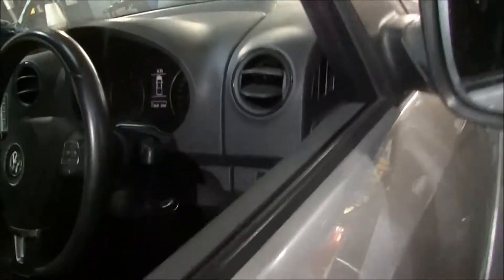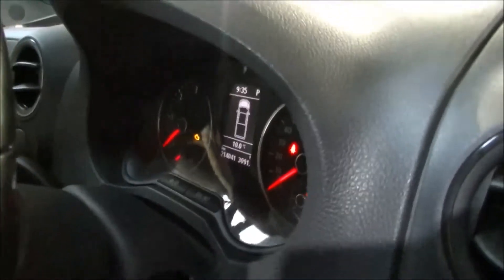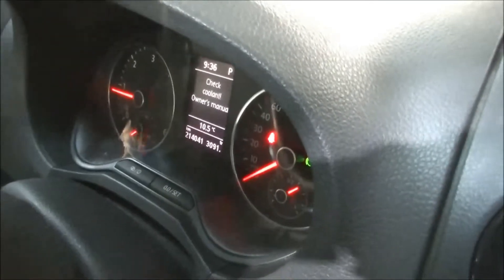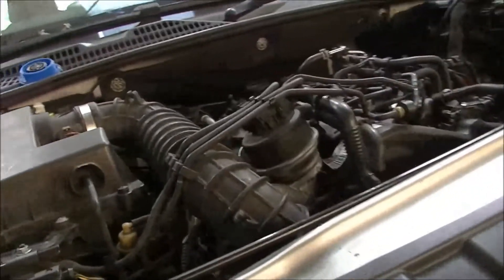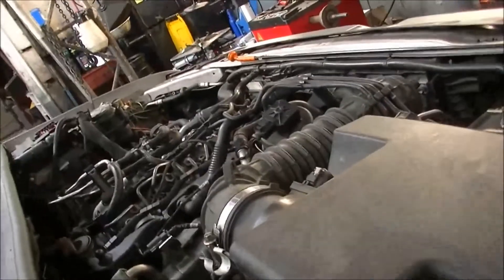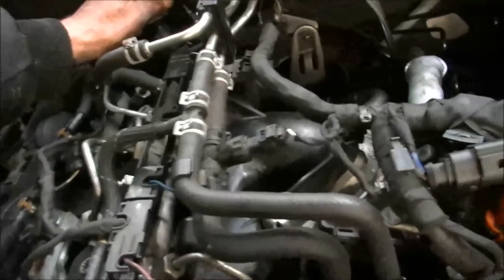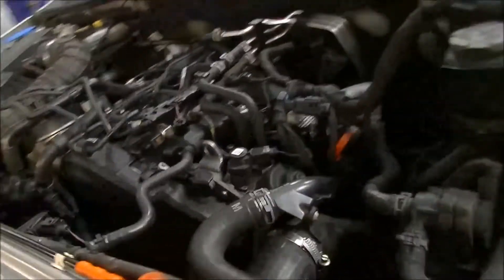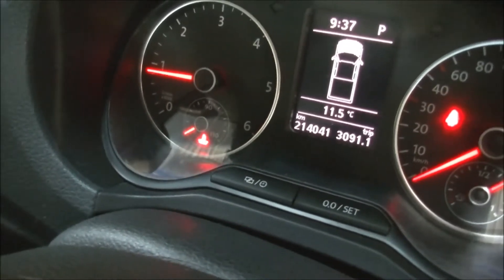Amarok 2nd start attempt.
The battery is charged...Cross your fingers.